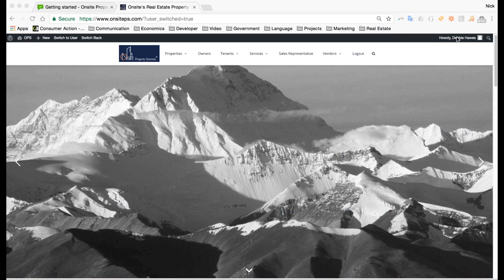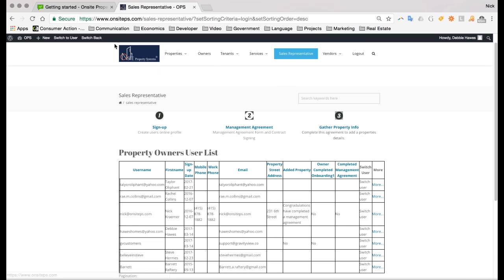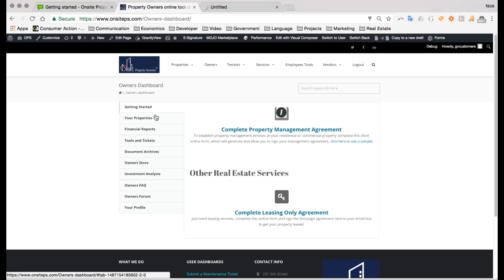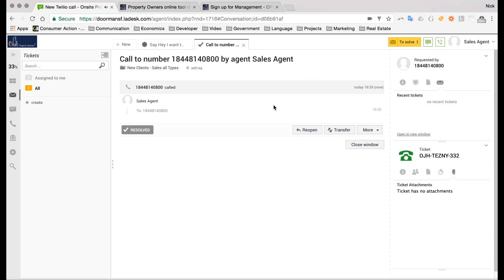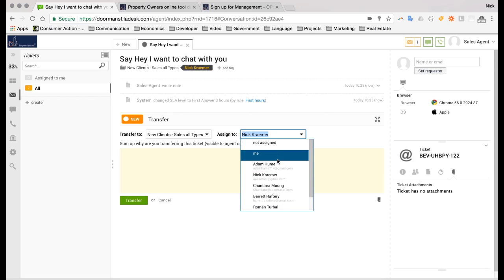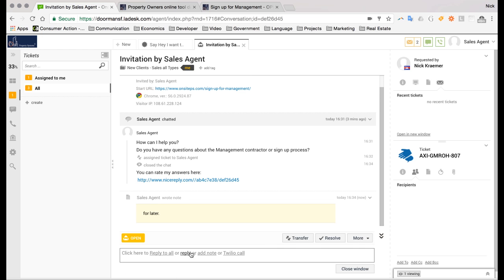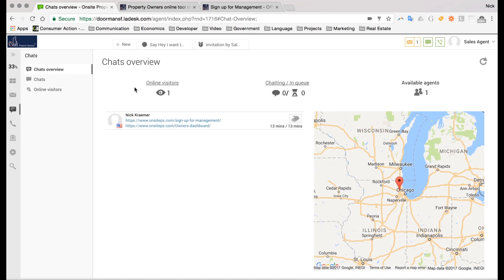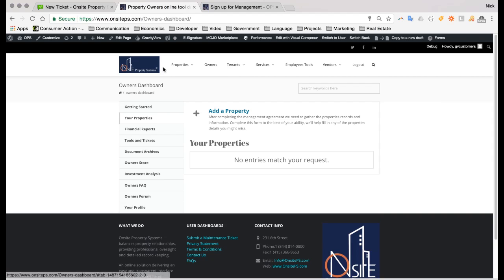Sales Rep Training SOP Internal Sales Tools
Video training for ONsite Property Systems Sales Representatives to learn the LAdesk communication tool and onsiteps.com user interface.